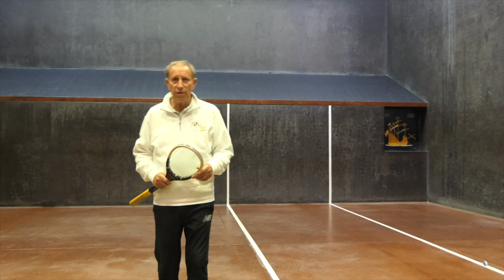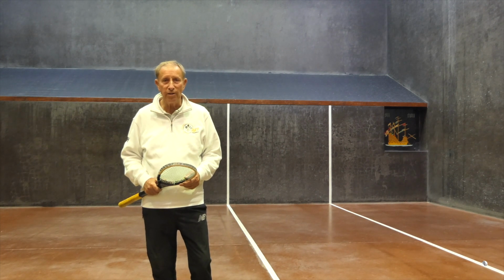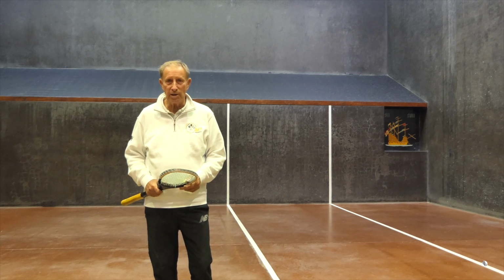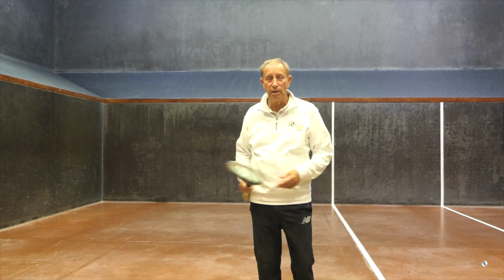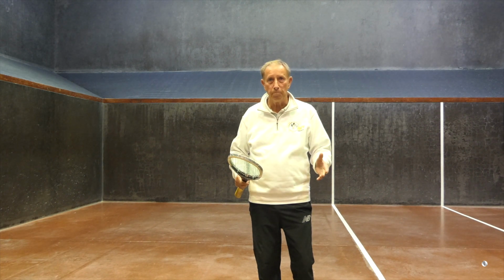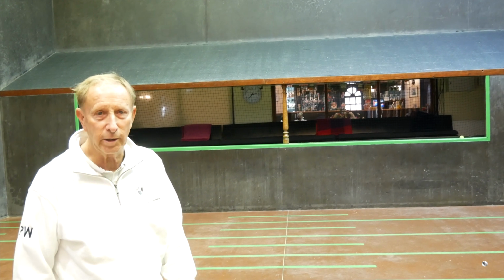Video 3 - The Basic Rules of Real Tennis for Juniors – Winning Openings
Explaining what and where the Winning Openings are.